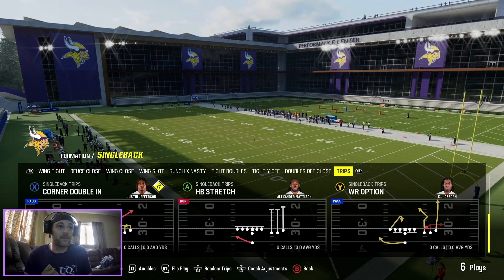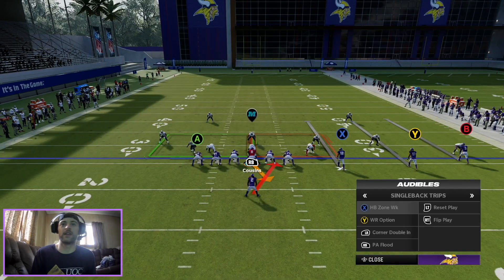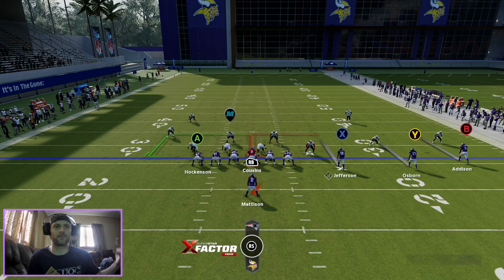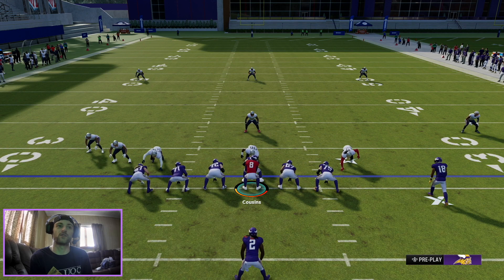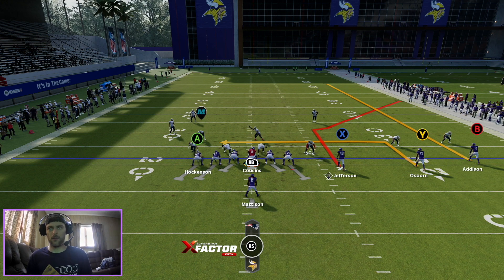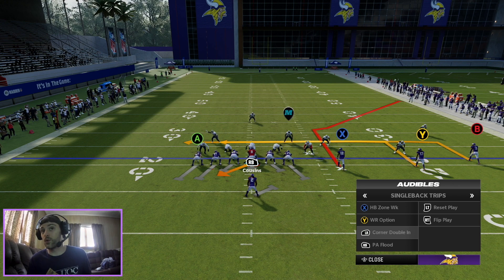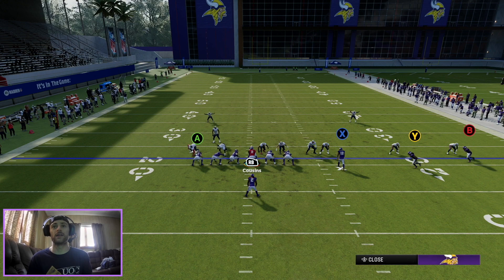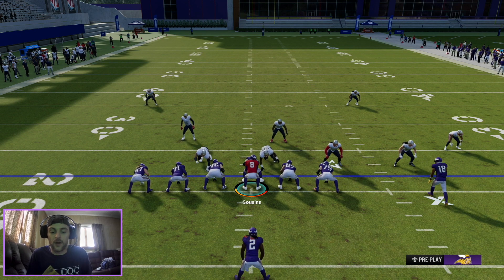OVERPOWERED VERSATILE SCHEME! Singleback Trips Mini Scheme | Madden 24 Tips & Tricks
This was a madden24 mini scheme video. If you enjoyed the Madden 24 mini scheme video, make sure to like the video and subscribe to the channel for new Madden 24 offensive tips and Madden 24 defensive tips all the time!